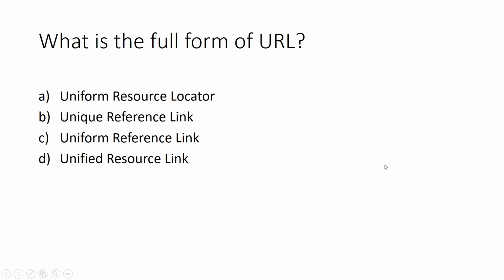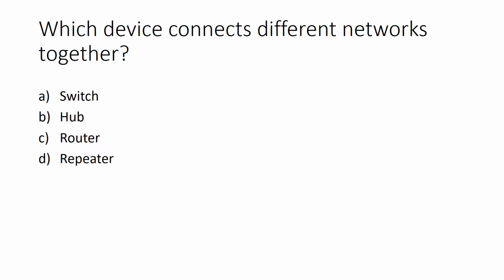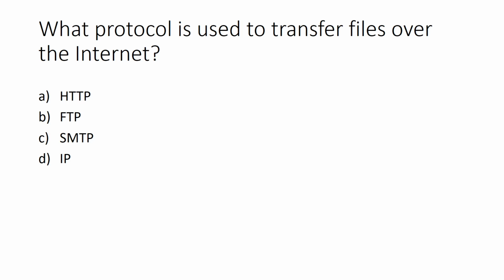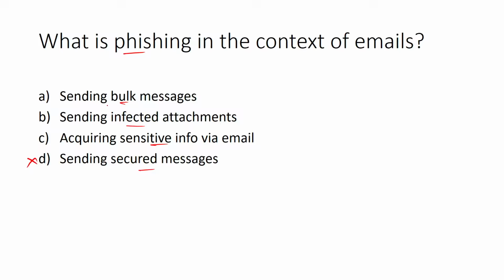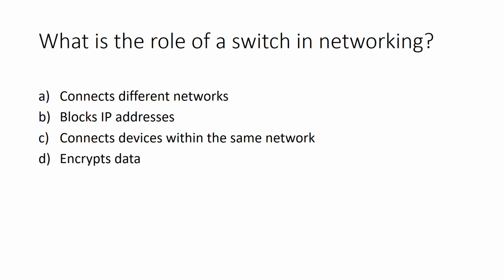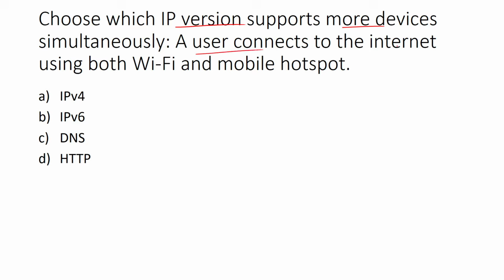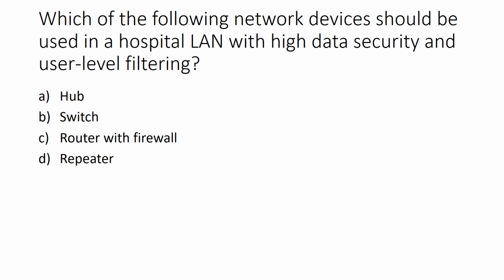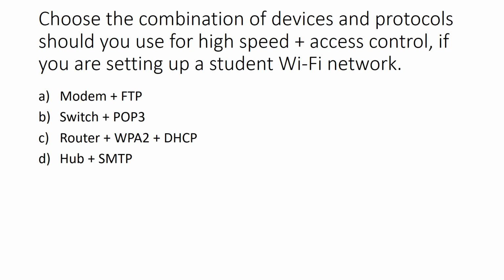B Sc (CCT, MLT, OTT, MRIT) - Computer Applications - Internet